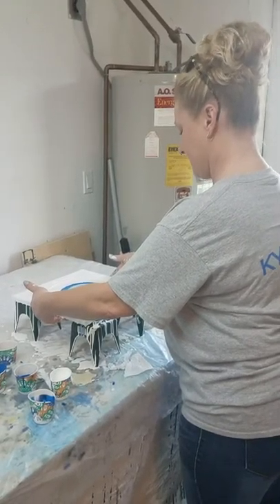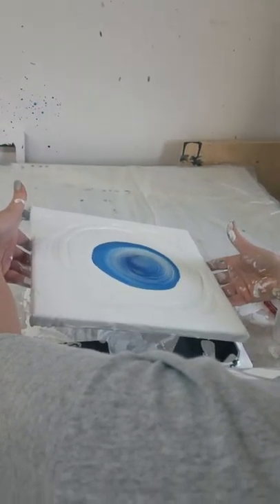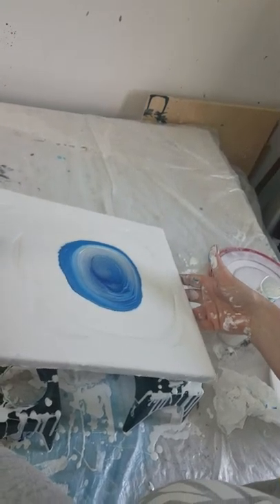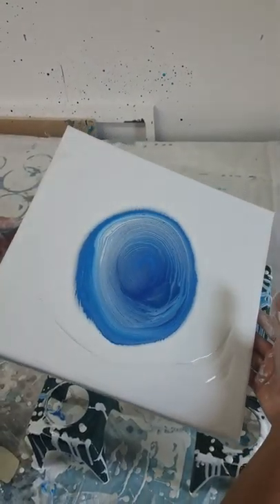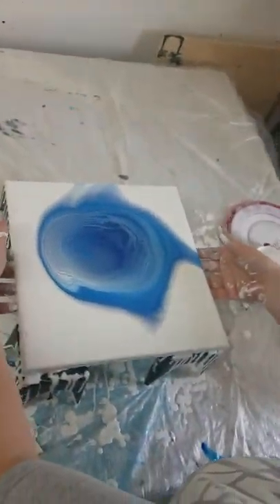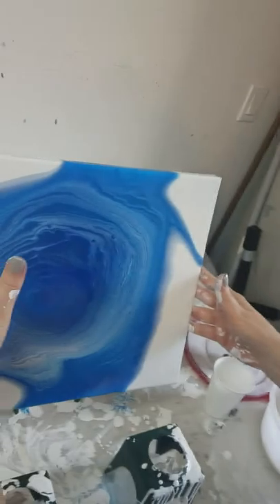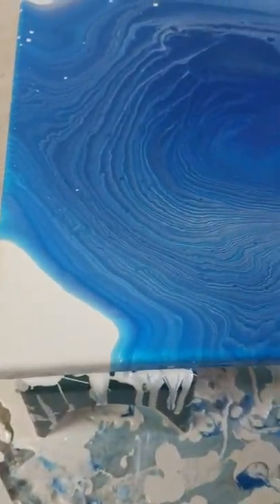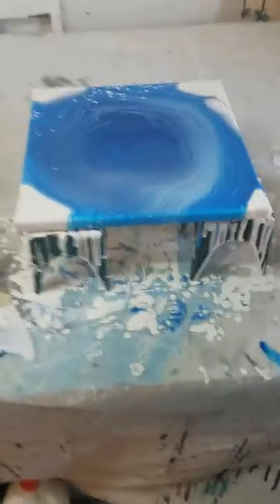(18) My friend nancy doing her first acrylic pour painting! how to acrylic paint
My friend came over to buy some artwork and wanted to a few paintings of her own! She was a pro!

If you like my paintings and want to see more...